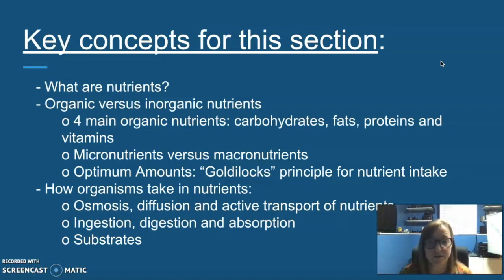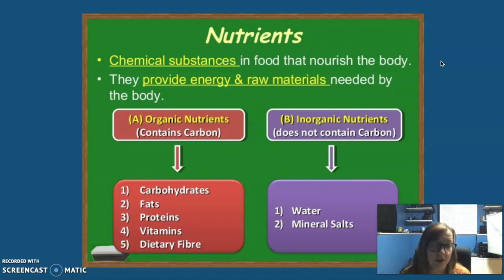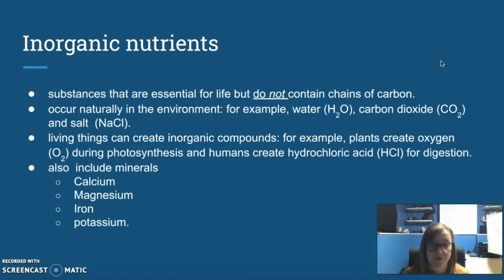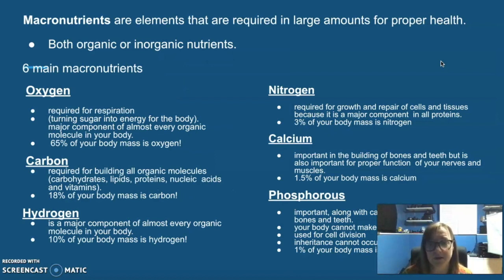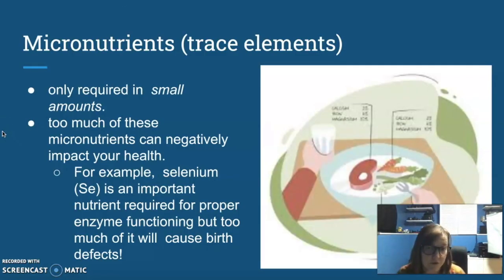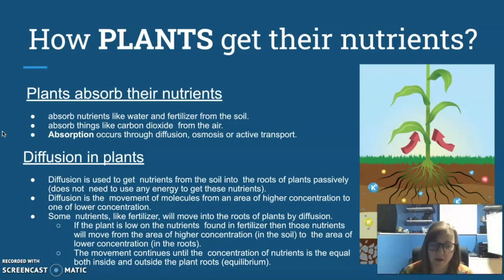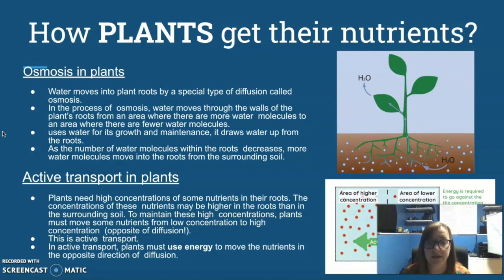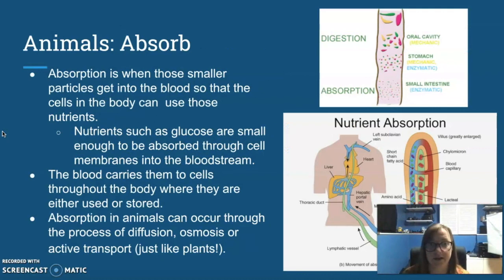Pleasantville_1_Nutrients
Nutrients